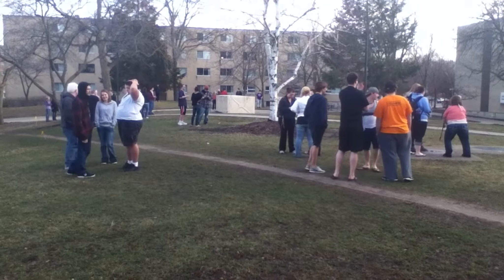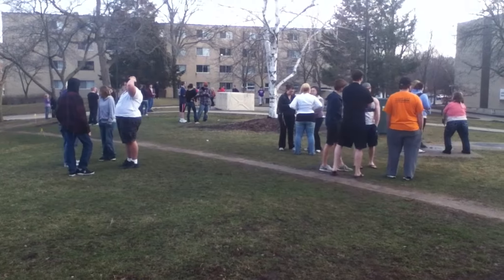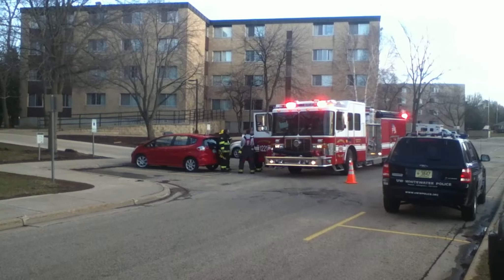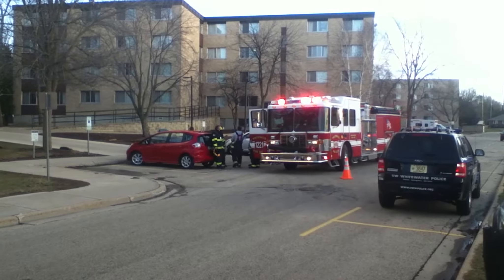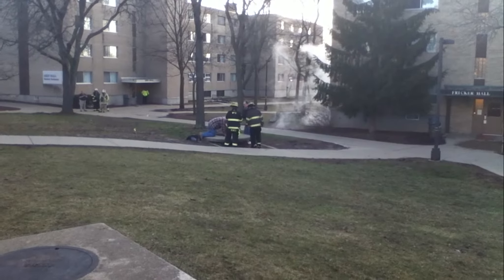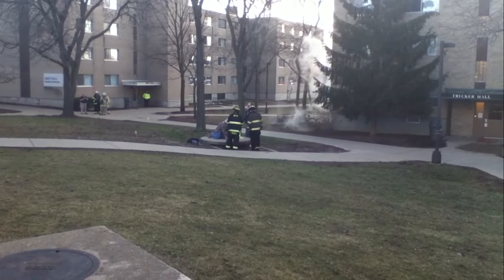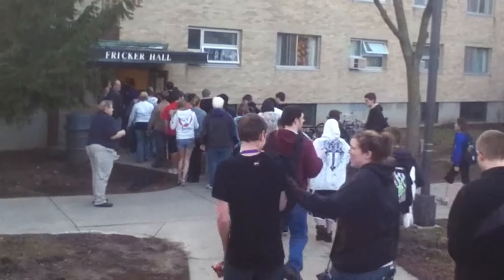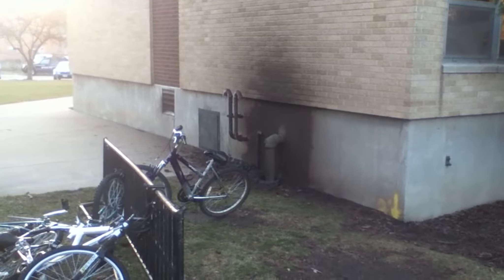UWW Fricker Hall Steam Pipe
On March 12, 2012, a steam valve opened on the side of Fricker Residence Hall causing steam to spurt sporadically. Firefighters and UWW Police arrived on the scene to escort residents from the building. UWWTV's Kyle W. Johns reports on the scene with this breaking news story.

Date Created: March 2012

Please note: All video footage captured using an iPod Touch for on-the-scene coverage. Name graphics applied later during broadcast.